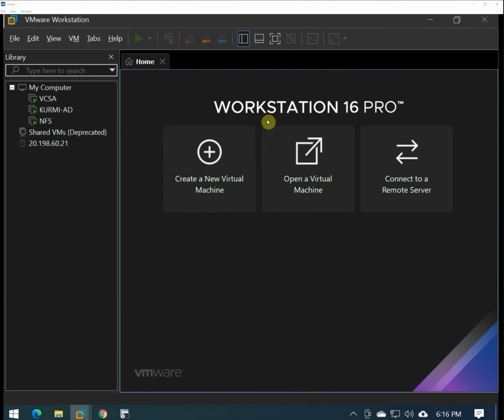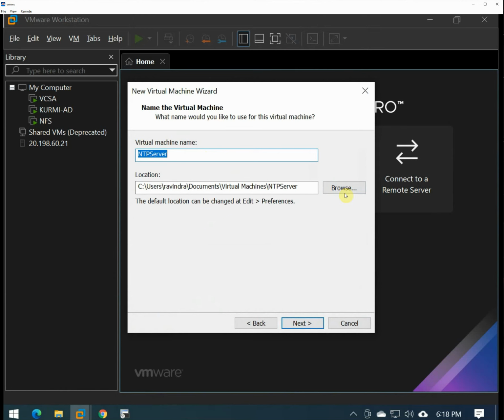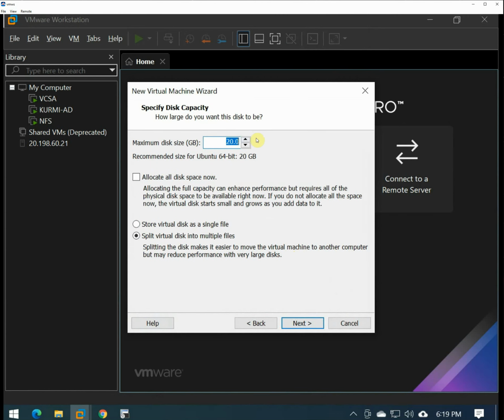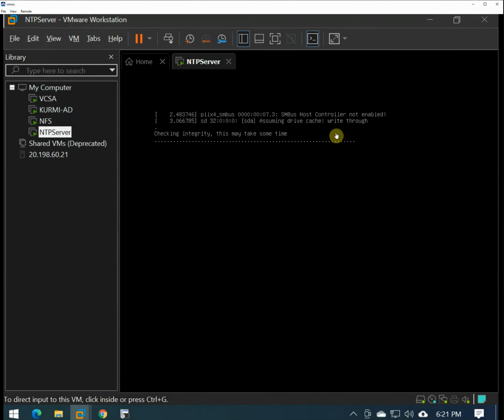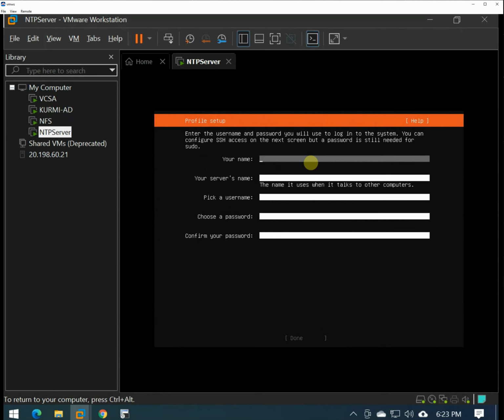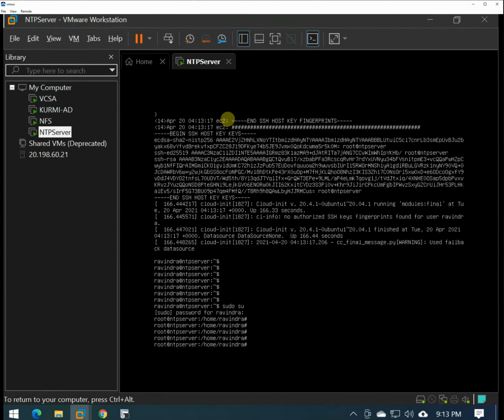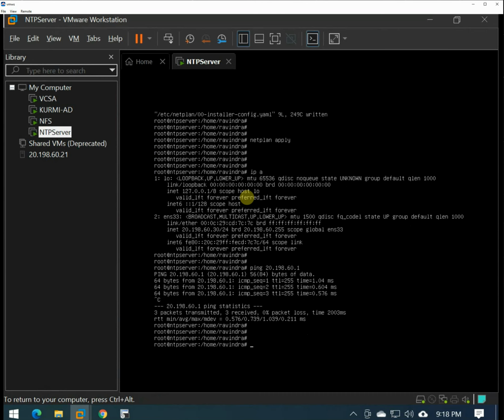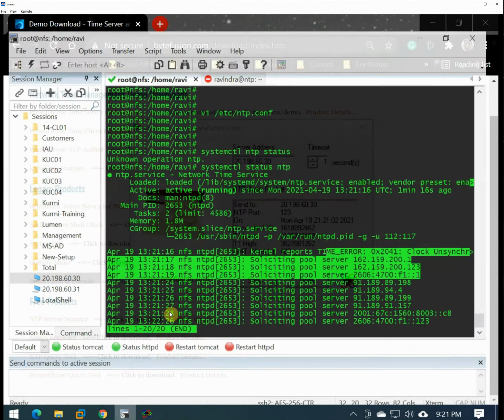NTP server configuration